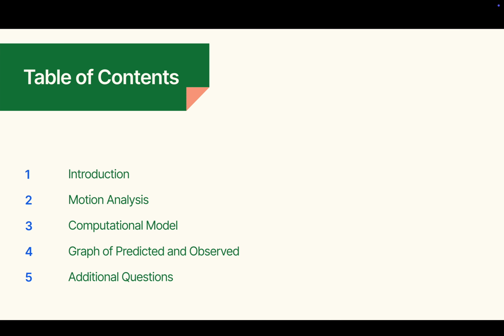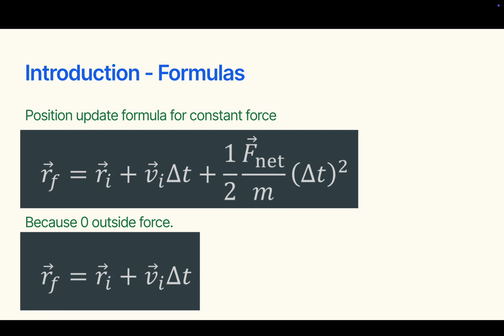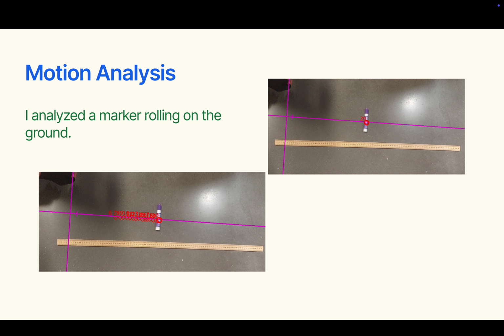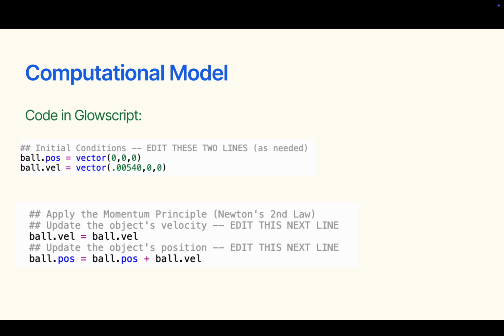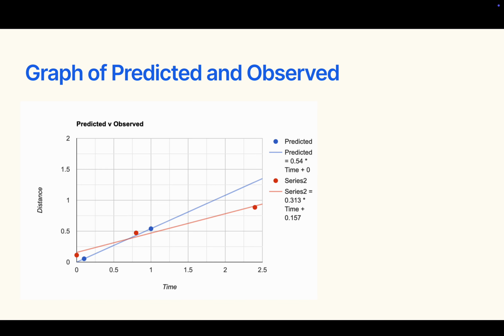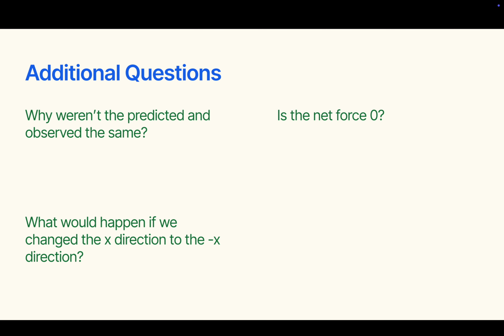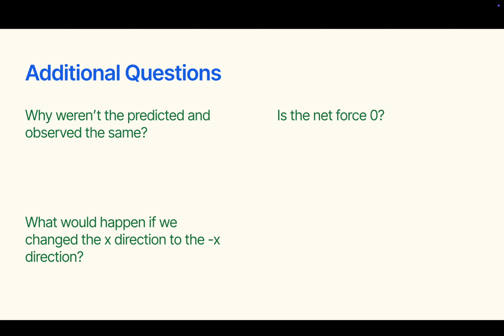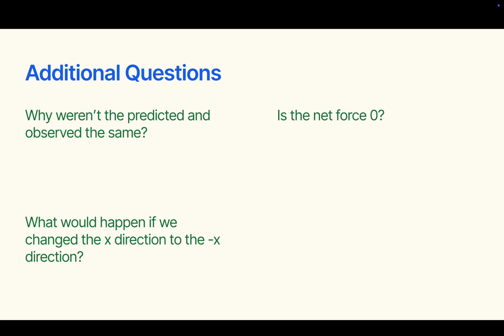Physics 2211 Lab 1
this is my lab woo